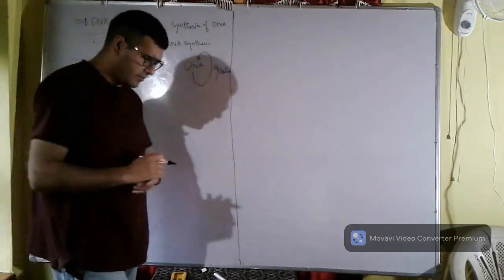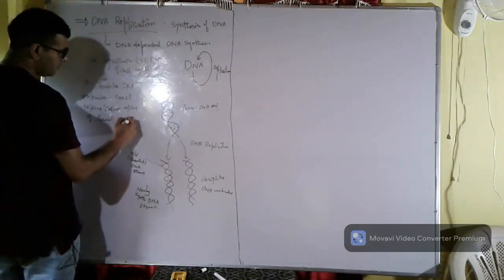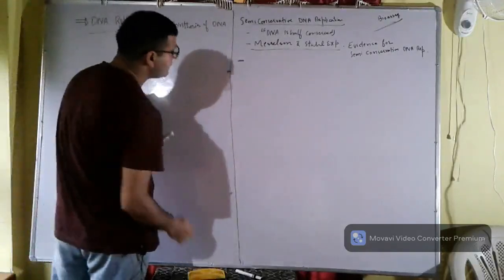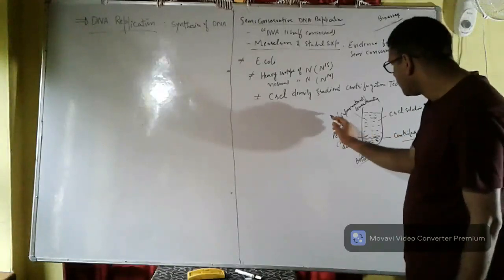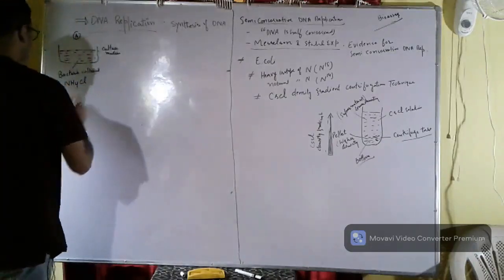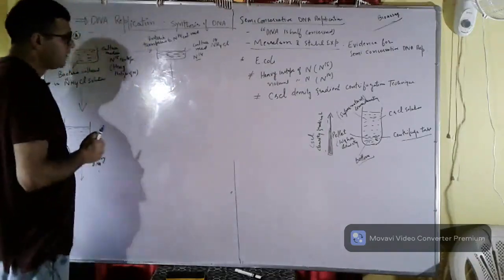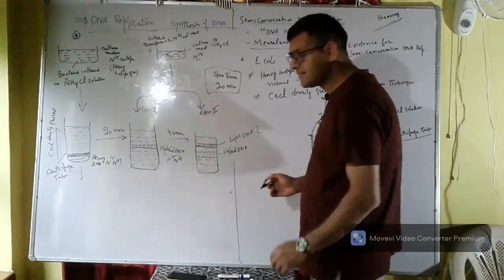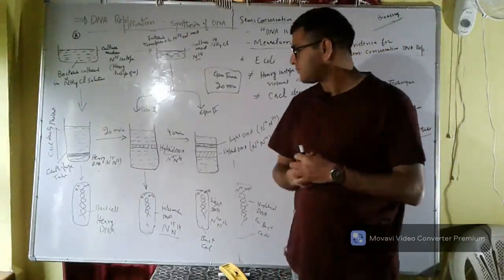Lecture 12. Semiconservative mode of DNA replication. Meselson and Stahl Experiment.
chapter Genetics :lecture 12 :
 semiconservative DNA replication.  Meselson and Stahl Experiment  which provides proof that DNA replication is semiconservative.